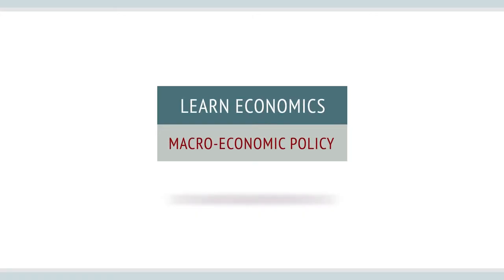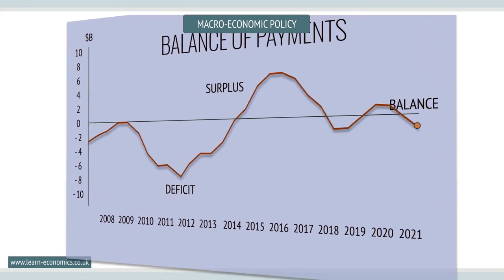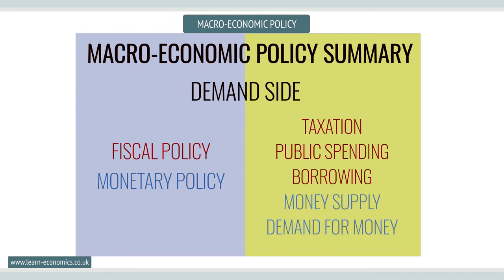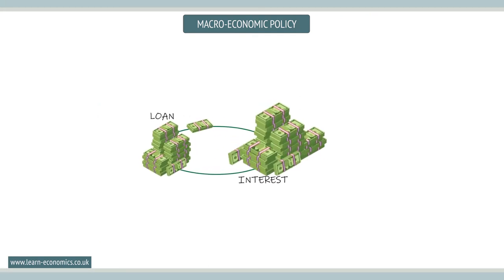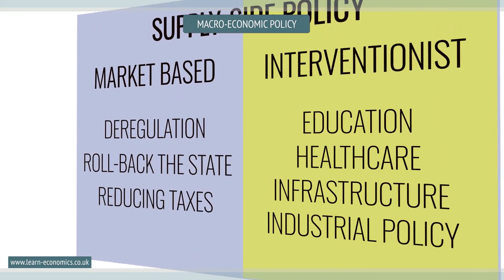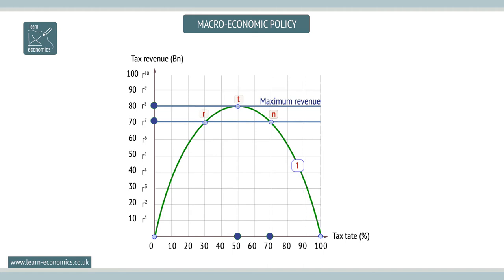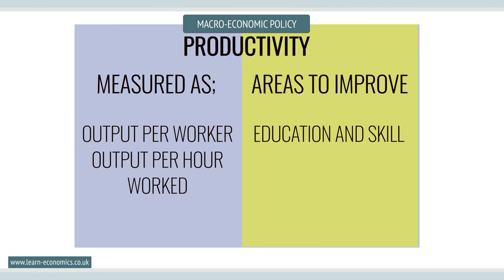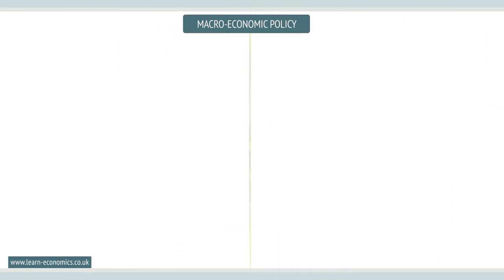Macroeconomic policies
Governments and other policy makers have at their disposal a wide array of individual policies to help them achieve their objectives.